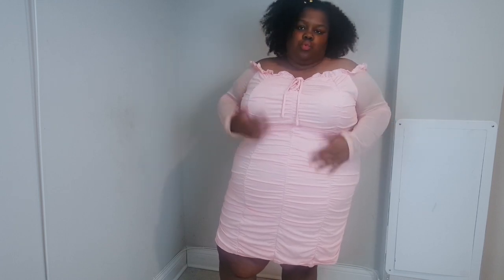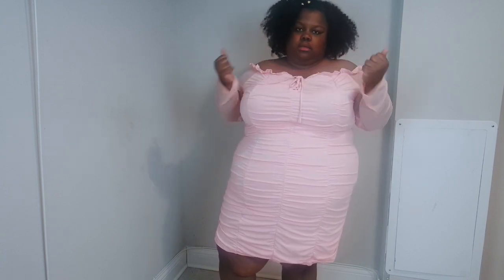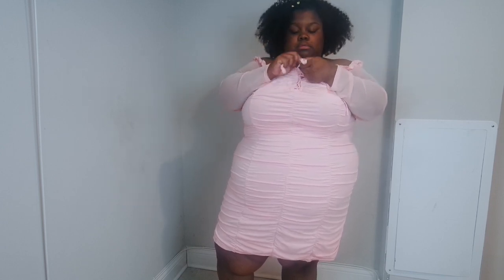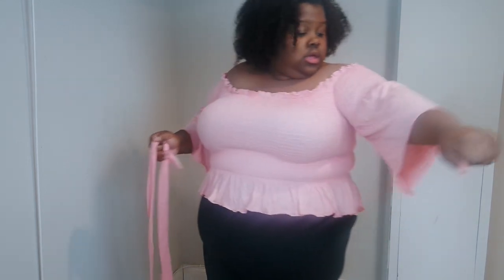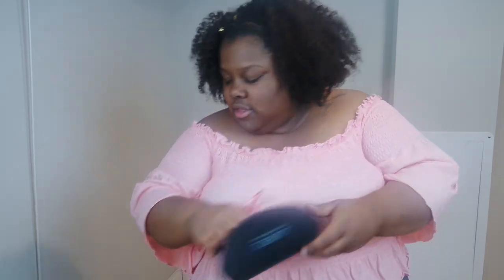Rosegal Plus Size Haul (Try-On) | GiCurls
Plus Size Keyhole Crisscross Knee Length Bodycon Dress - 5x

*All items were sent to me by Rosegal but all opinions are my own and my honest feelings on the products*